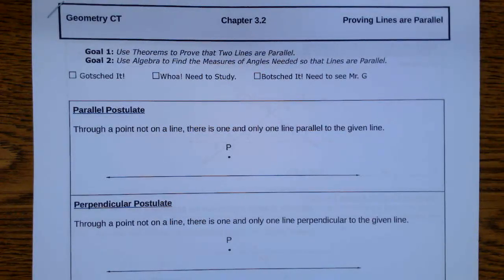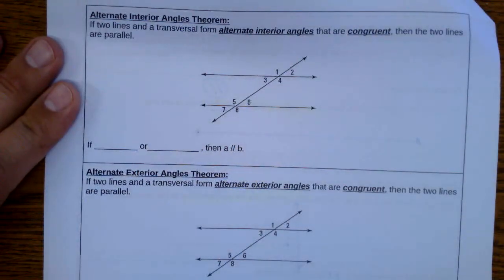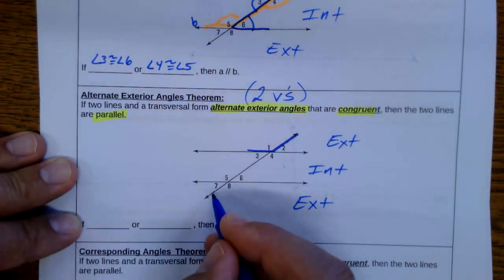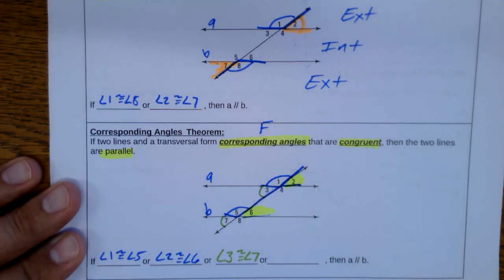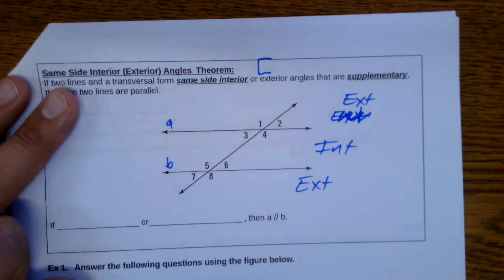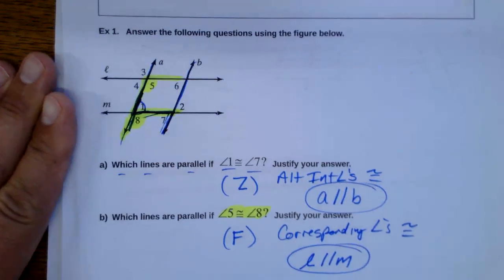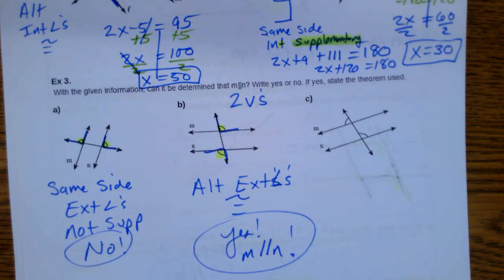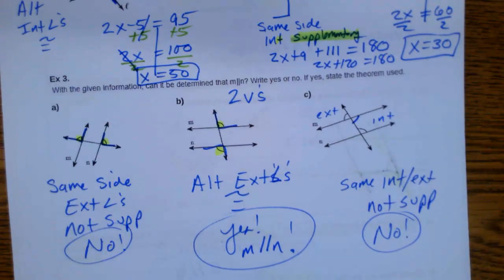Gotsch Geometry CT Ch 3.2 Notes Proving Lines are Parallel